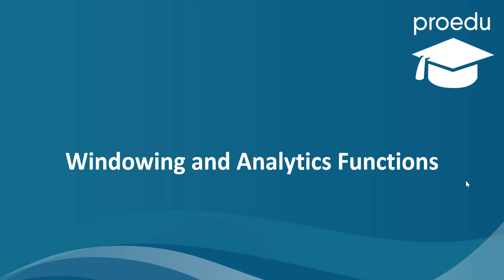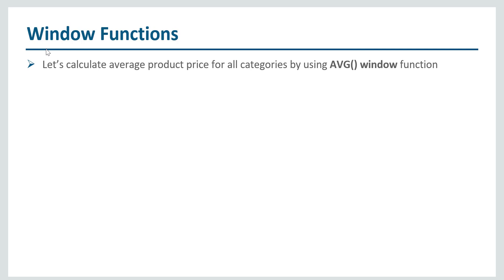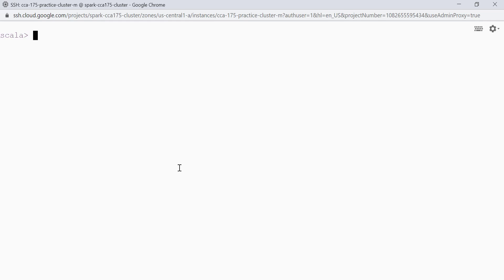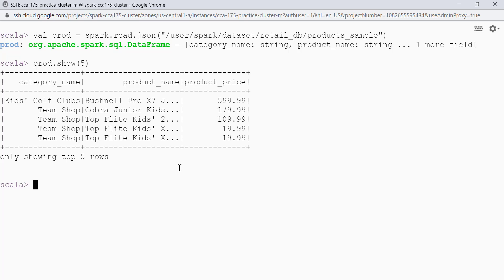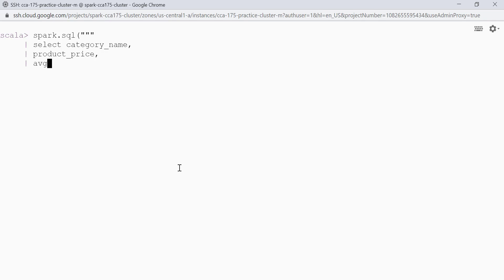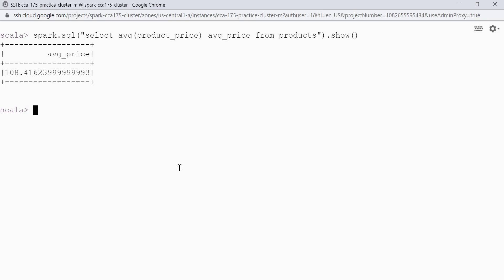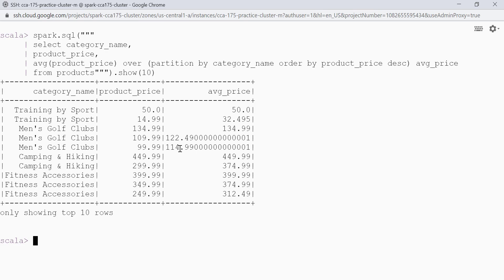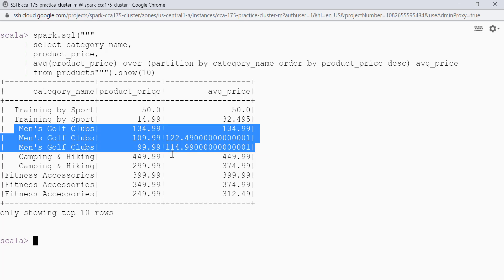How to use Windowing Functions in Apache Spark | Window Functions | OVER | PARTITION BY | ORDER BY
In this video ,we will learn how to use Windowing and Analytics Functions in Apache Spark. We will talk about below topics :

0:00 Introduction
0:19 Window Functions
3:55 OVER() clause
6:07 PARTITION BY clause
8:22 ORDER BY clause

Clear CCA 175 in first attempt - Watch out our course "Apache Spark and Hadoop Developer Certification Course" on Udemy.